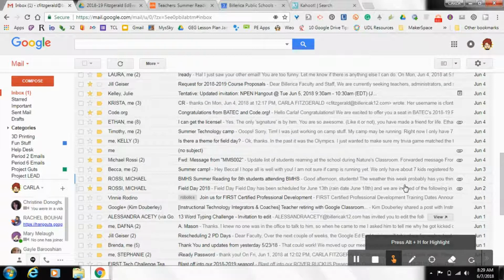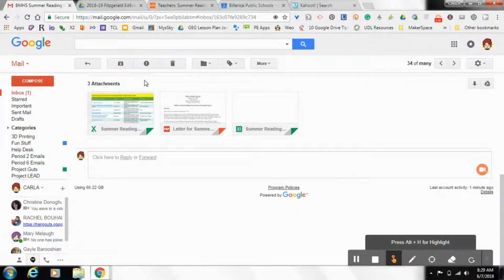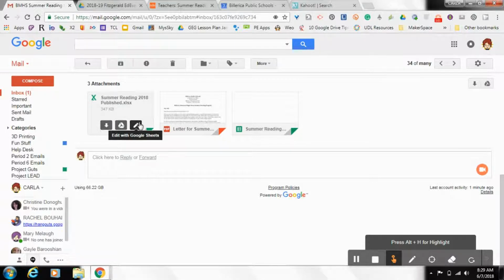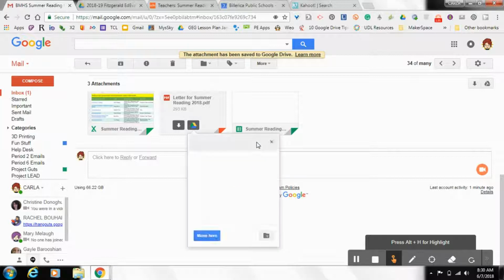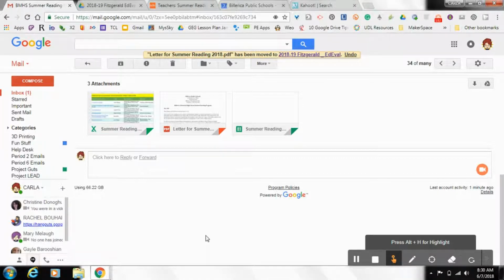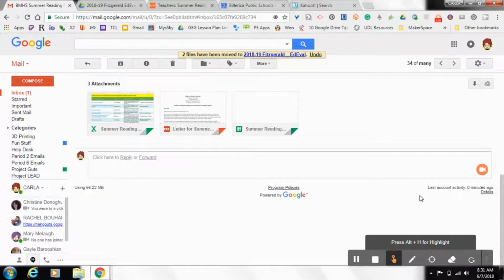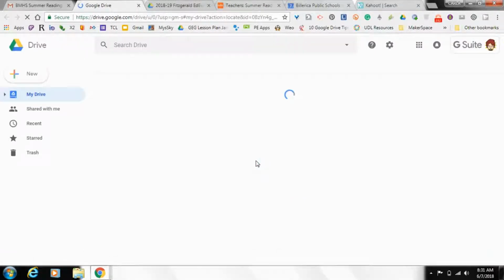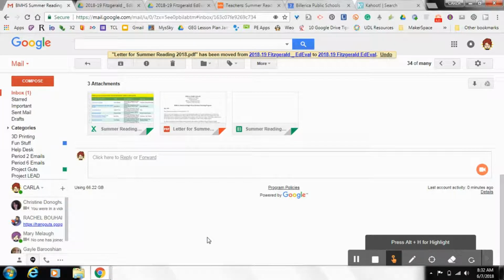Moving Gmail Attachments to Google Drive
This is a tutorial on how to move attachments from Gmail to Google Drive